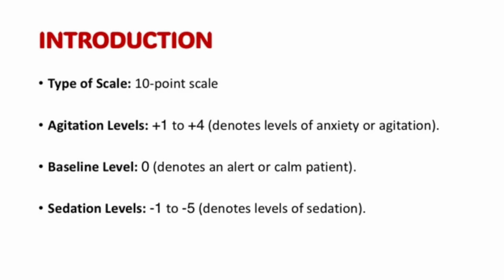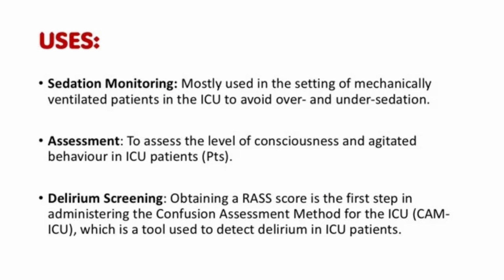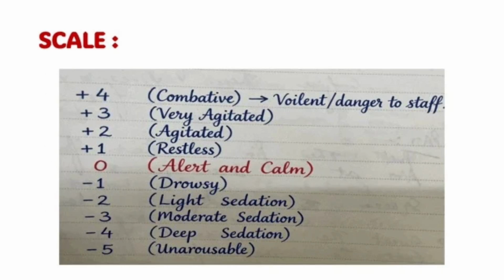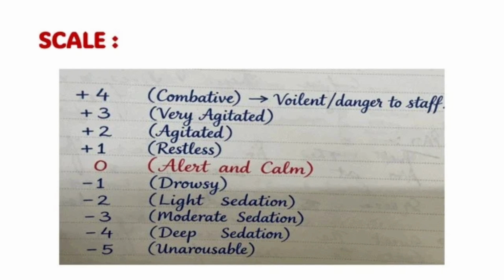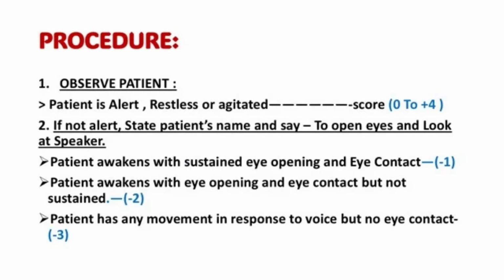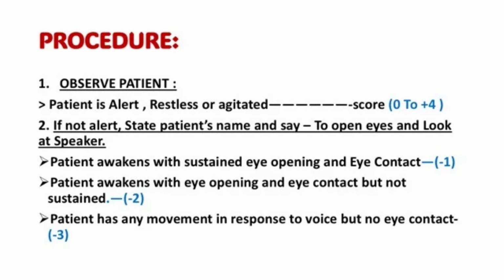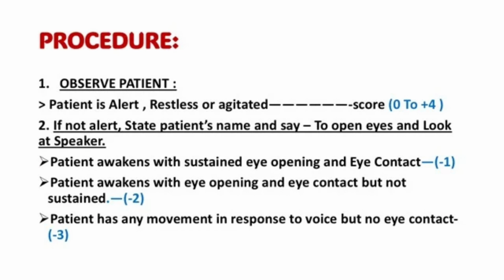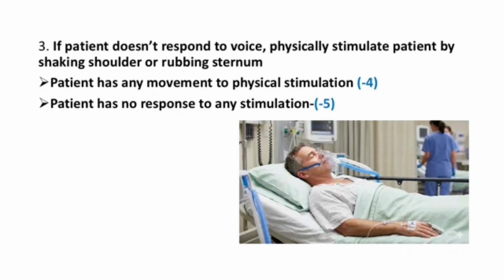RASS SCALE AN ASSESSMENT TOOL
The Richmond Agitation-Sedation Scale (RASS) is a validated clinical tool used by medical professionals—primarily in Intensive Care Units (ICUs)—to assess a patient's level of alertness, agitation, or sedation.
It is highly valued for its brevity, ease of use, and strong inter-rater reliability. The scale ranges from +4 (combative) to -5 (unarousable), with 0 representing a calm and alert state.